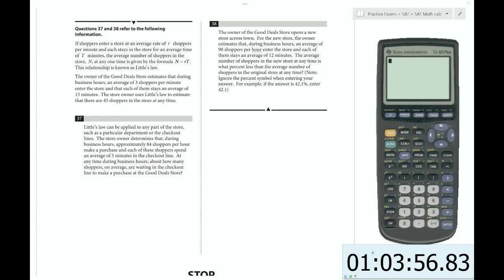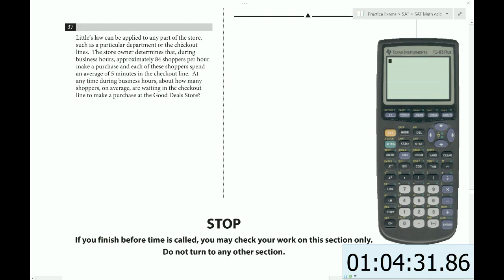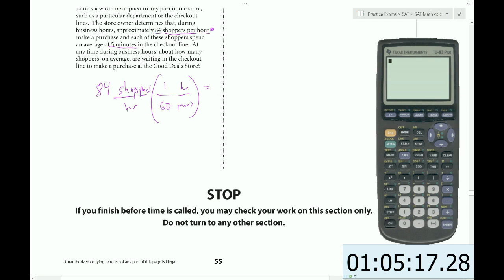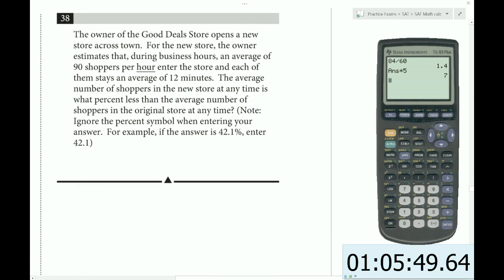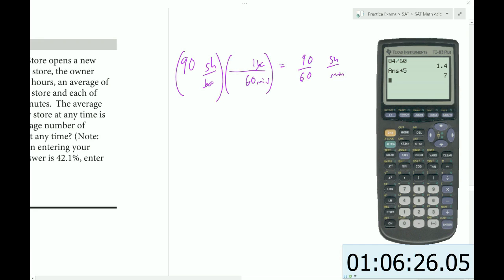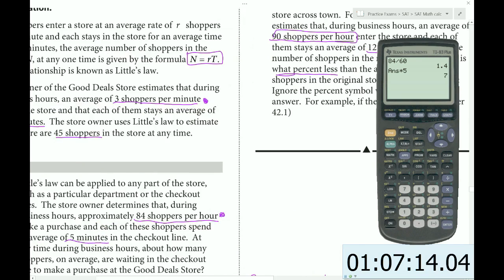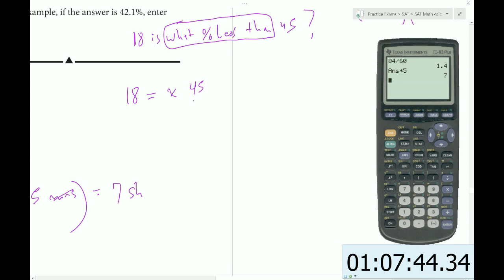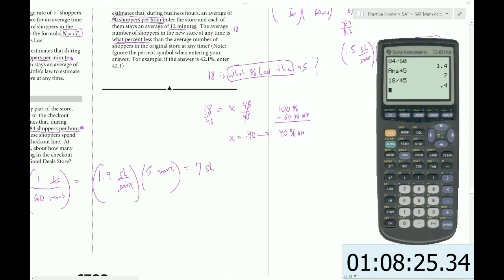Official SAT Test 3 Paper 4 Q37-Q38